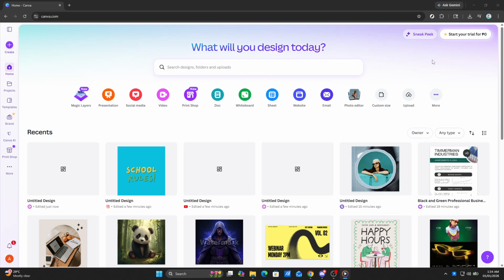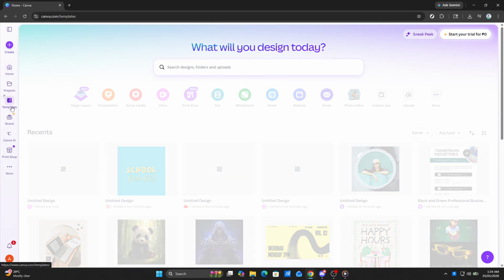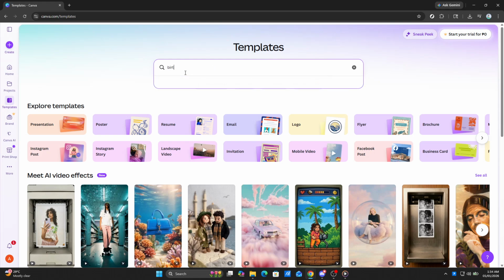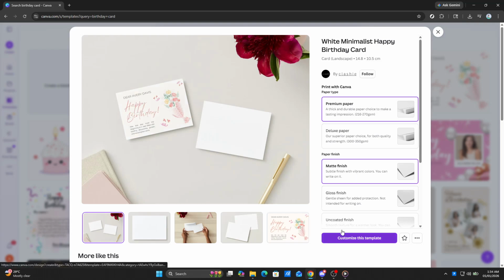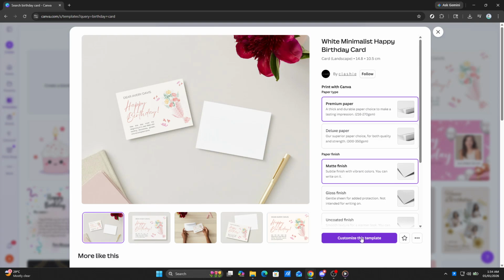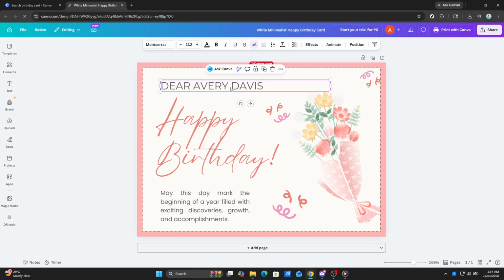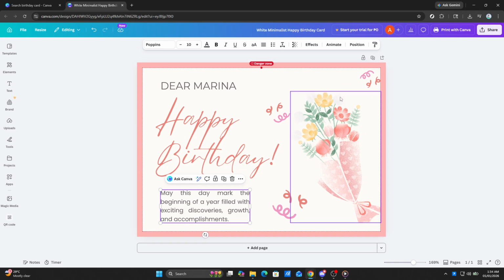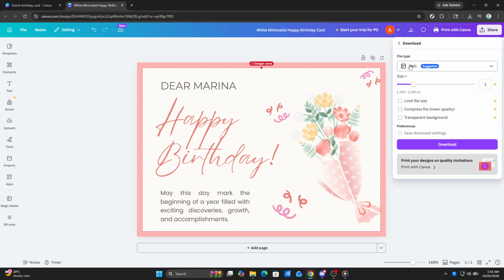How to Create Birthday Cards in Canva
In this video, I’ll show you how to create birthday cards in Canva.

The method is very simple and clearly described in the video. By following all the steps, you’ll easily learn how to design beautiful and personalized birthday cards using Canva.